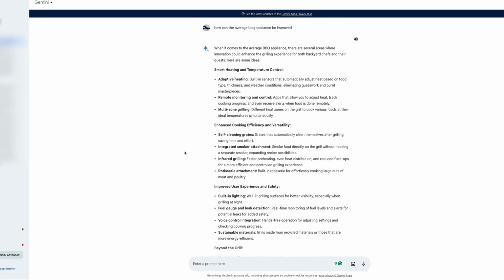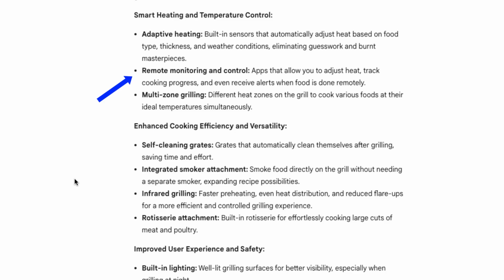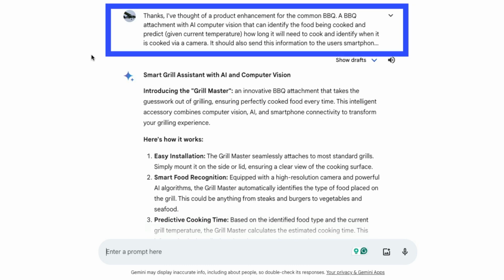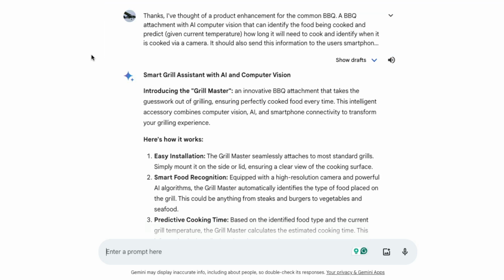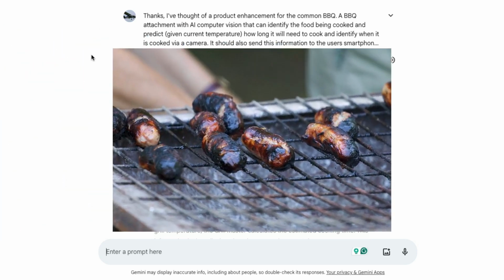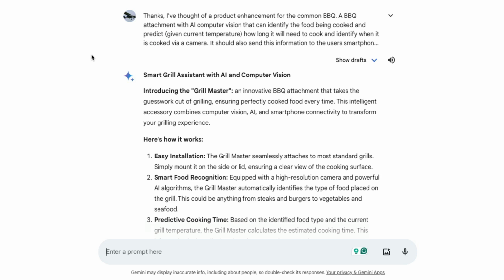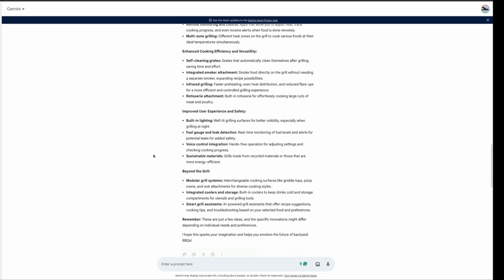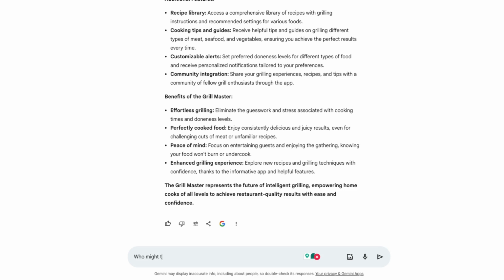Demo: AI LLM (Gemini) for Product Owner (PO)